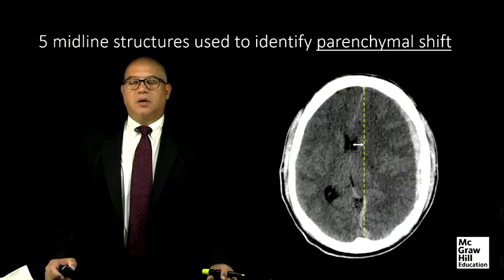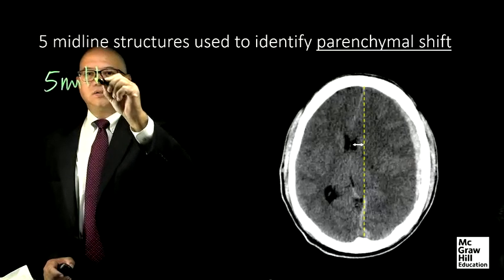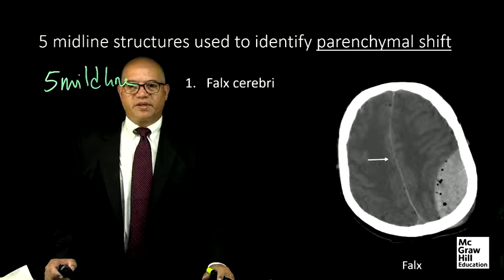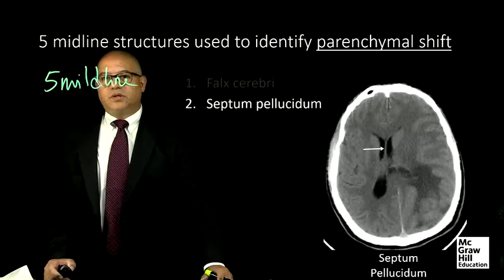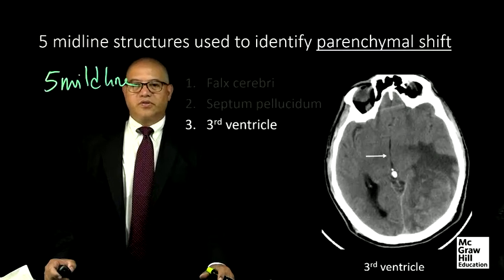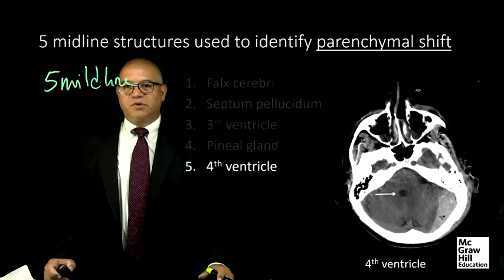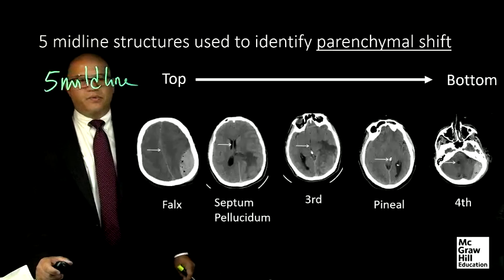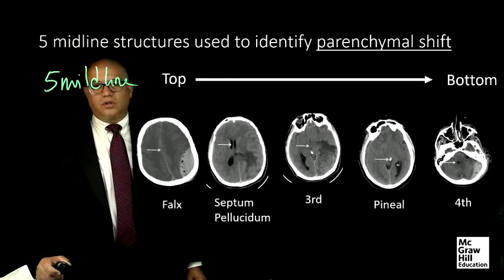5 midline Structures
2 minute video that describes 5 midline structures used to identify midline parenchymal shift.